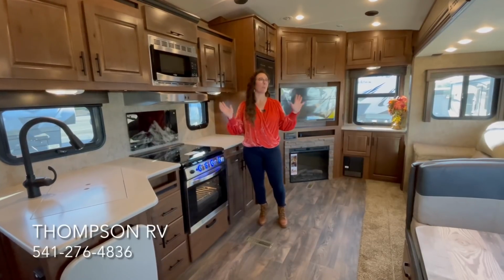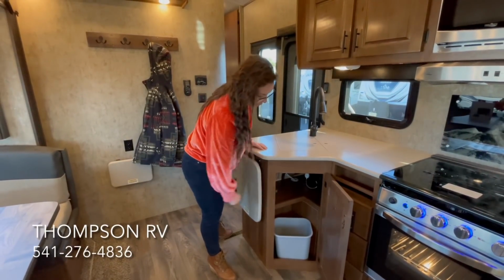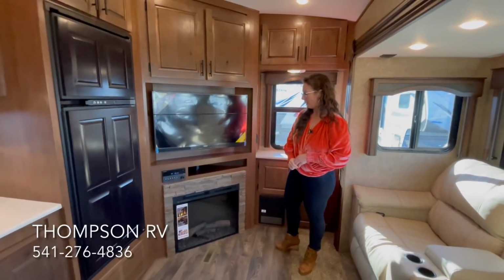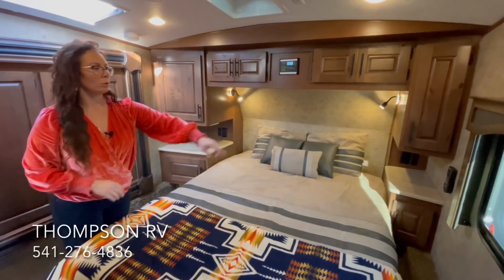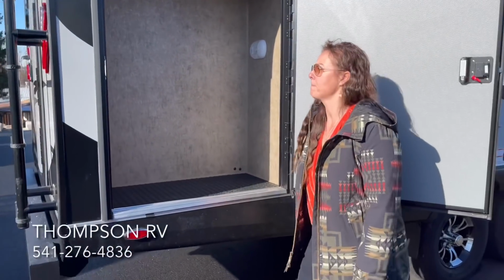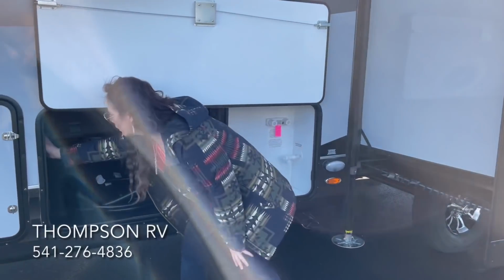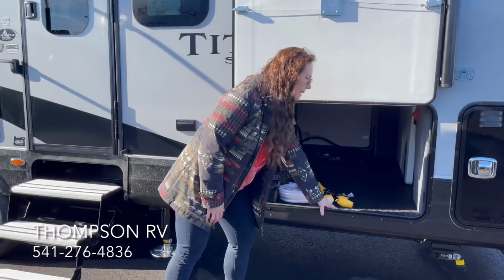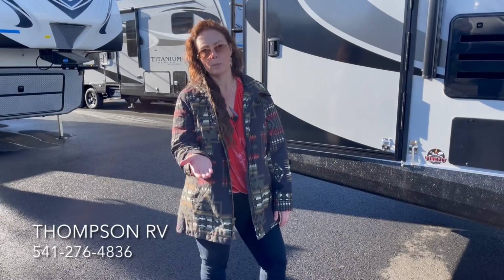New 2022 Glacier Peak F27MKS Titanium Series Four Season 5th Wheel by Outdoors RV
Here’s an interior and exterior look at the new Glacier Peak F27MKS Titanium Series 5th wheel built by Outdoors RV in La Grande Oregon. Four seasons with heated and enclosed holding tanks, off road suspension, and pre-wired for up to 510 watts of roof mount solar. This side kitchen has loads of storage, two slide outs, theater seating, and 80 gallons of fresh water! Great for off grid camping and boon docking!! Available in both the Mountain Series & the Titanium Series. In this video, we will show you the interior of the unit, with the slides closed, and the exterior of the unit including the outside storage.

Overall length: 32'
Hitch Weight: 2,135Lbs
Dry Weight: 10,150Lbs
GVWR: 12,995Lbs

Thompson RV, Inc.